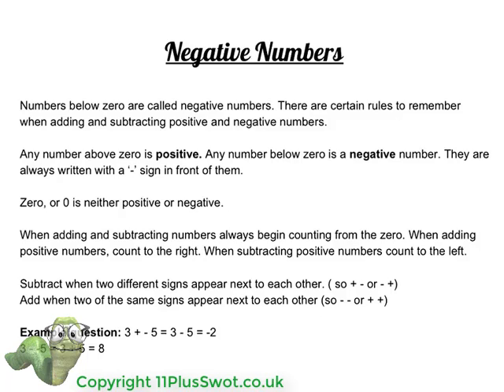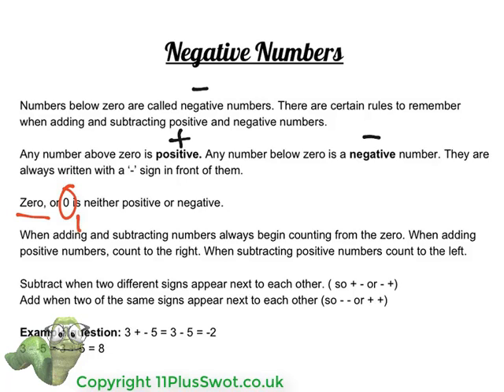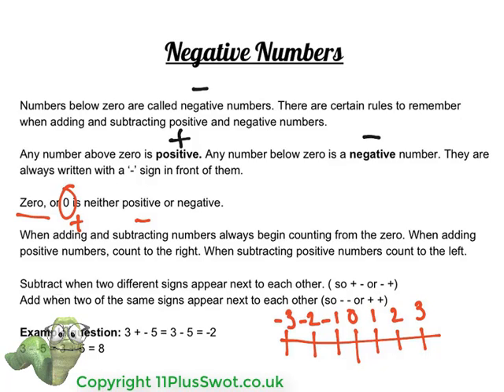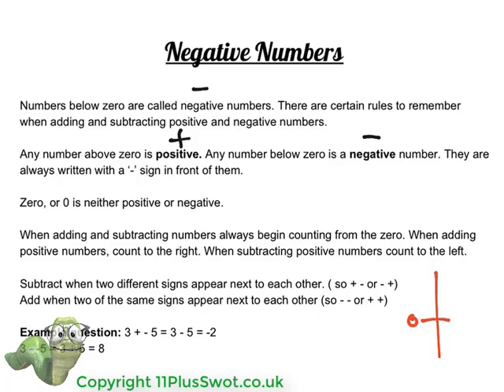11Plus Maths Tutorial - Negative Numbers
11+ Maths Tutorial - Negative Numbers. Watch and follow along as our head tutor Rachel takes you through understanding and using negative numbers used in the 11Plus exam.

This video is just one of over 200 videos you'll find in the 11PlusSwot Study Pack. Each Study Pack is tailored to the grammar school or area you are hoping to join which keeps you focused and on track.